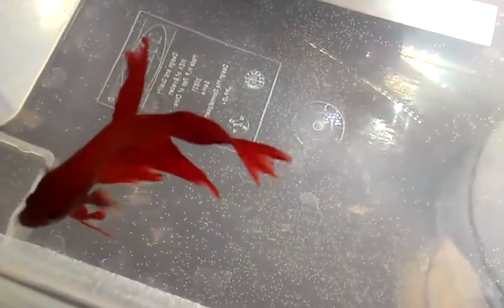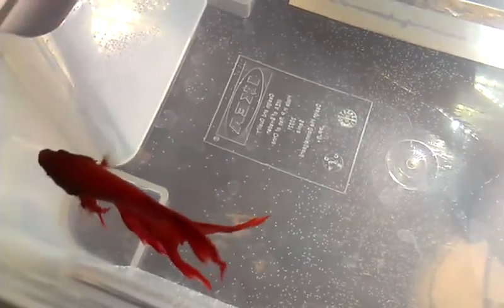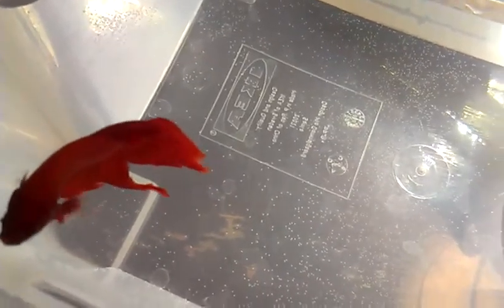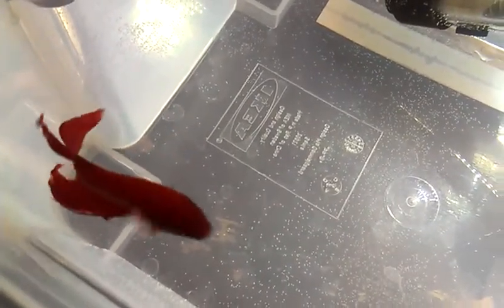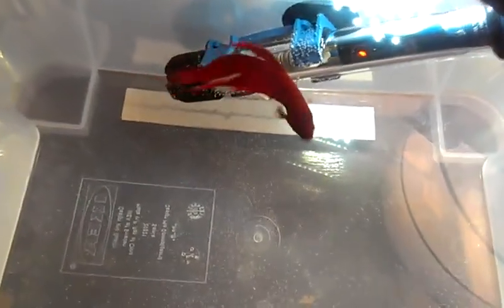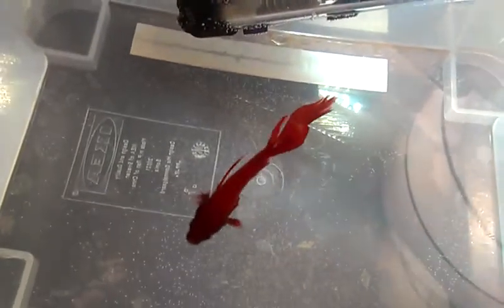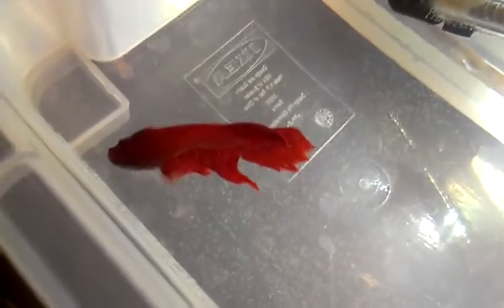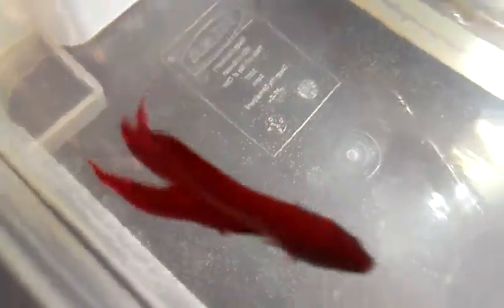Betta fish fin rot treatment day 16 .mp4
I contiuned salt treatment till day 6th but found only little improvement.  So I switched to bettafix for 2 more days.  Did more research and found fin rot is cause by gram-negative bacteria which takes cerntian antibiotics to cure.  So I used Mardel Maracyn Two for 2 treatment cycles (5 days=one cycle). The tattered old fin are gone now!! The fin regrowth nicely even after first cycle.  I am no expert but I guess can share the experience.
Aquarium salt is still good because it is a natural way to stop bacteria growth.
Bettafix's main ingredient is Melaleuca(tea tree oil) which is a natural plant abstract to fight bacteria.
But in my case, my fish was not responding well to all the natural treament so leave me no choice.  Note:!! I did have a rotting plant in my old tank I did not notice for days, so that probabaly caused bad fin rot.
I still do daily 100% change in this hospital tank.  Will stop now so the poor guy can take a break.
This is a great link!